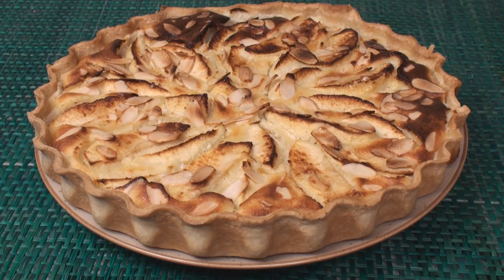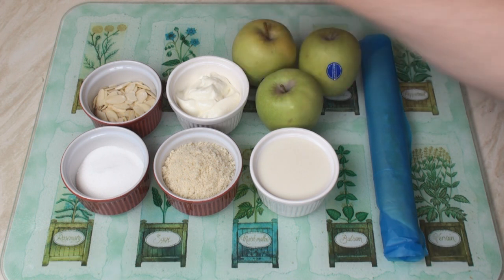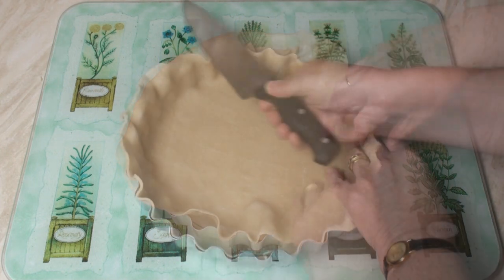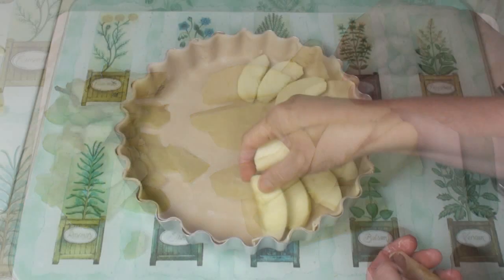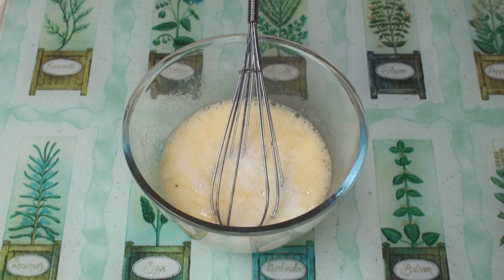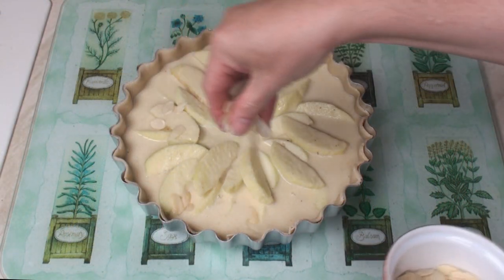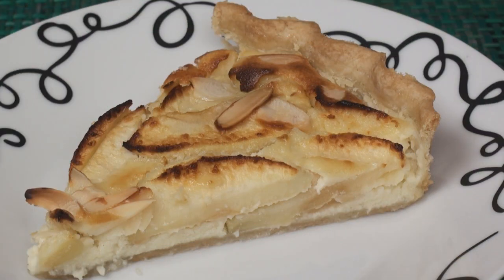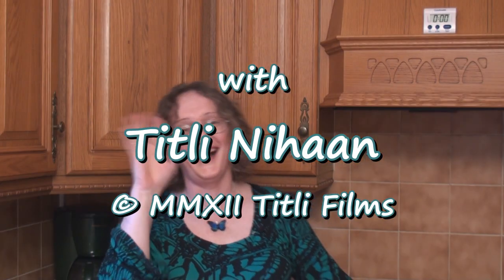Tarte Normande / Normandy Tart Recipe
This classic French dessert is a cross between an apple tart and an egg custard.  Serve cold or warm with cream or ice cream.  FACEBOOK